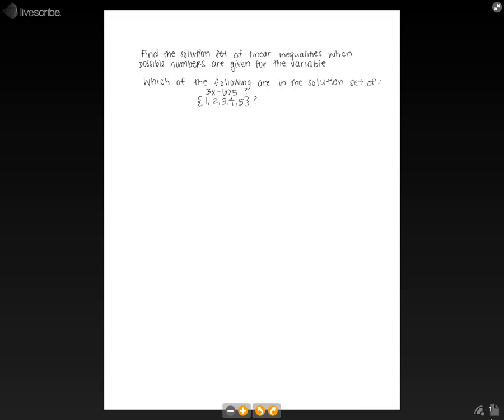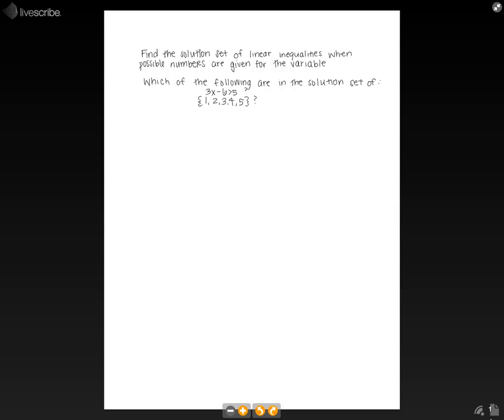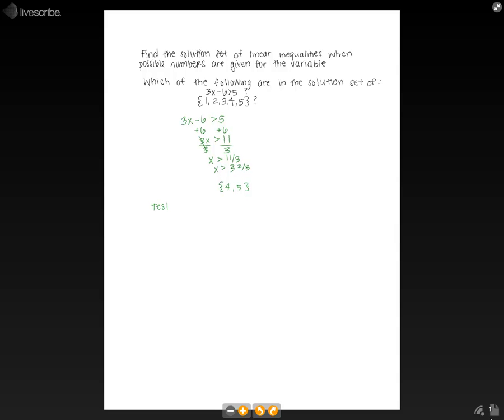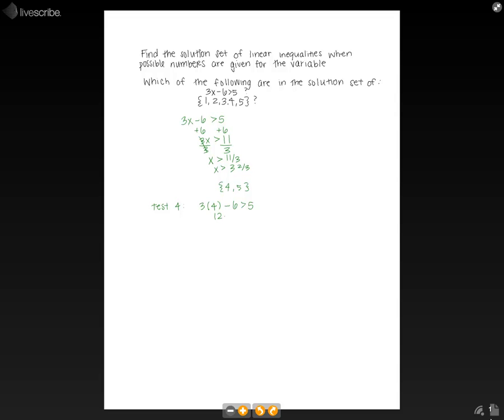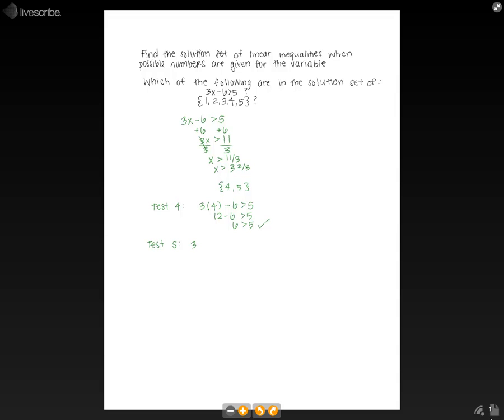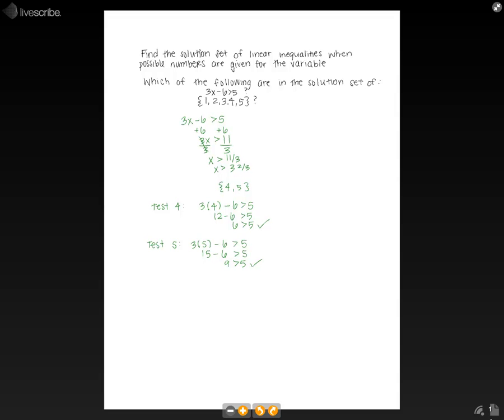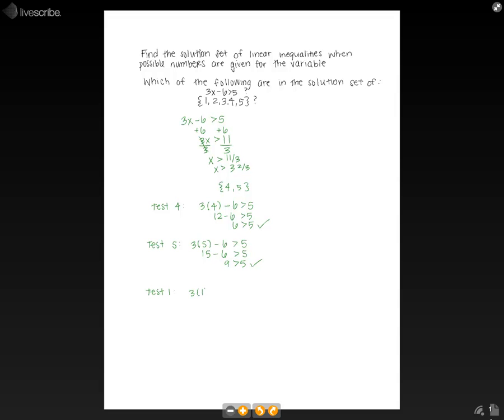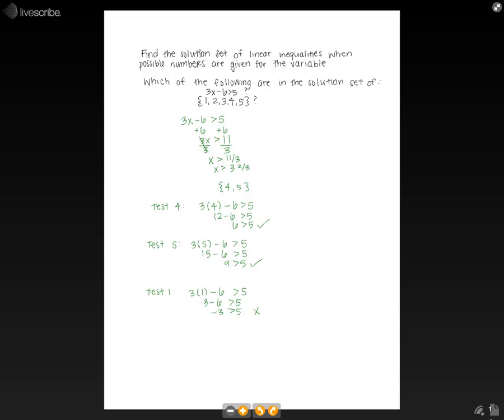Algebra 1 - Finding Solution Sets of Linear Inequalities